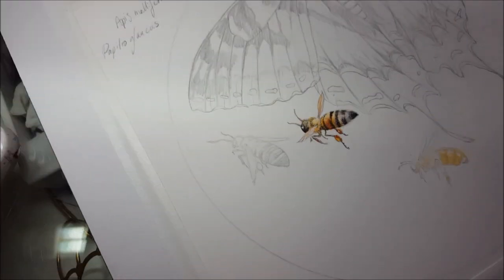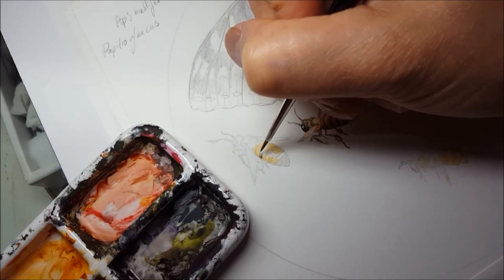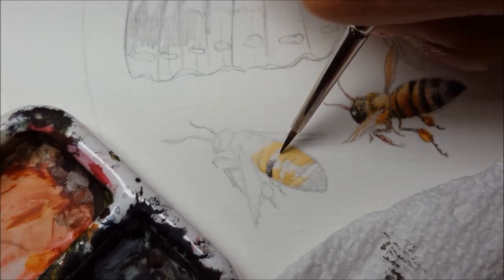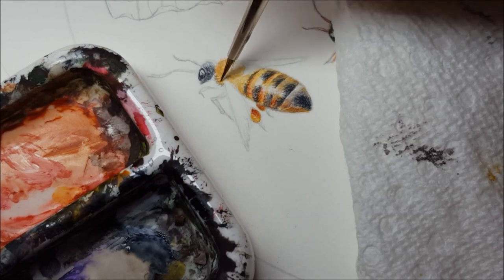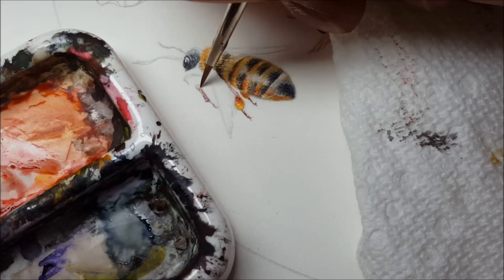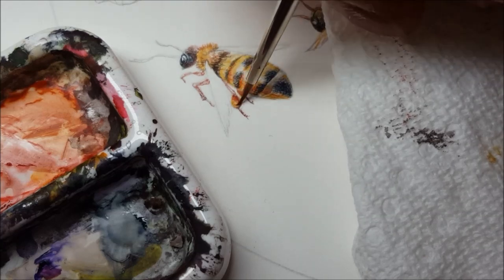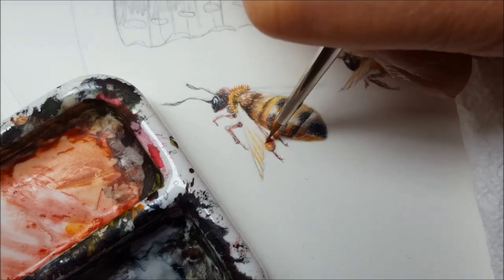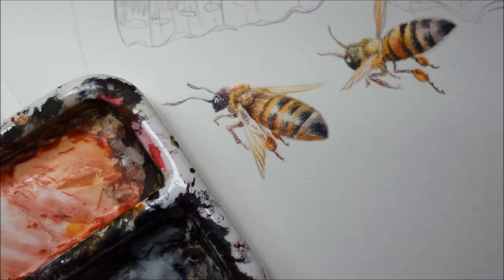Watercolor painting a honeybee (Abridged 5 minutes)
Watercolor painting of a honeybee. Edited from the original.